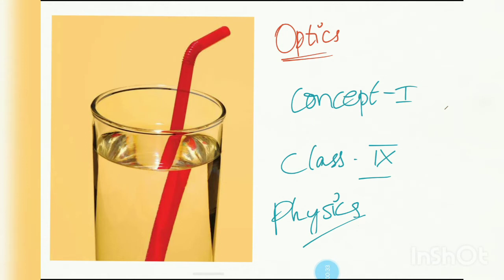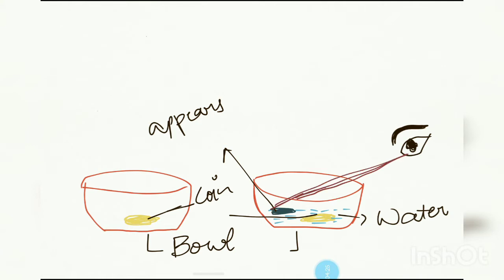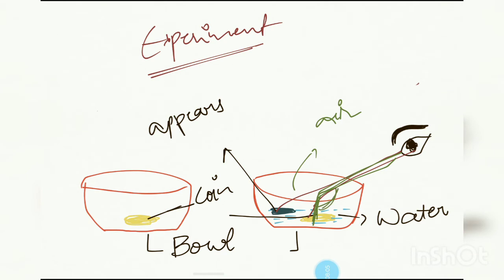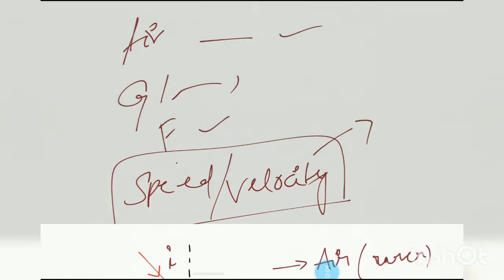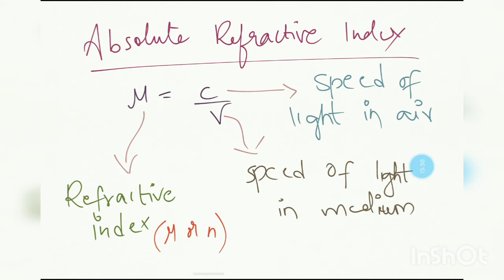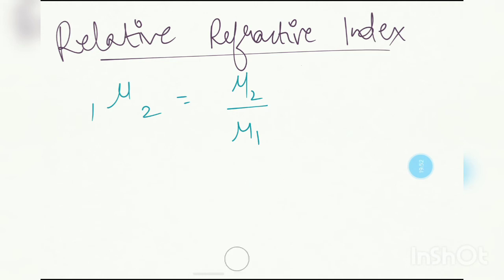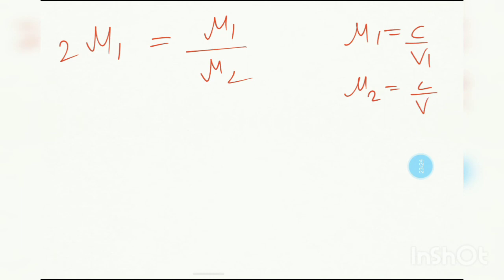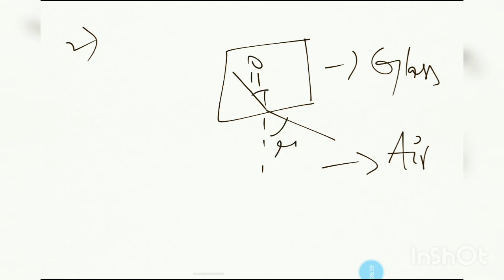Explanation | Concept 1 | Optics | Class 9 | Physics Techno | Vishwablooms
Explanation | Concept 1 | Optics | Class 9 | Physics Techno | Vishwablooms has been explained in this video...